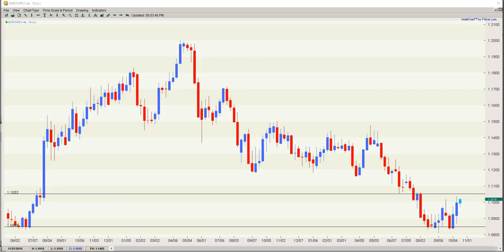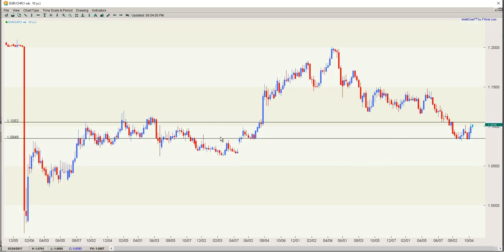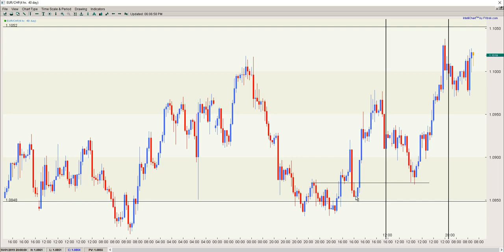Forex Price Action Swing Trading…Slowing it Down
In this video, I’ll show you an example of a forex swing trade, again using nothing but pure price action. No forex indicators. The approach for forex swing trading is the same as for any style of trading, whether it’s forex scalping, forex day trading, forex swing trading, or forex position trading.

Thanks so much for listening to these videos, we really appreciate it. If you would hit the “like” button, that would really make my day, and…if you would “follow” us, geez, I’d be over-the-moon happy! See…it doesn’t take much!

Please leave a comment or question as well…I always love to hear from fellow traders.

Hope you all have a great weekend!

Vic
Darko